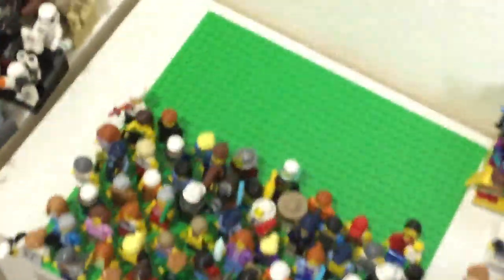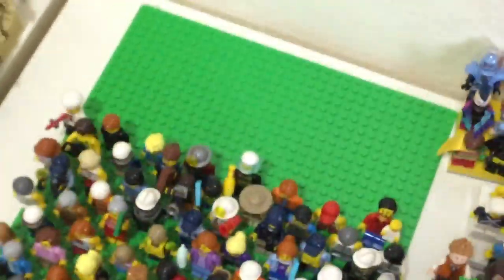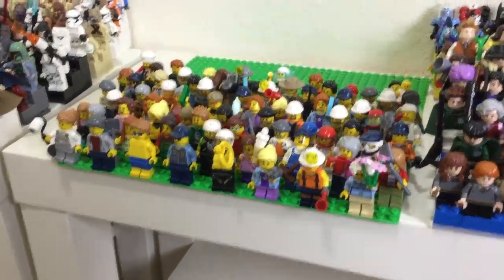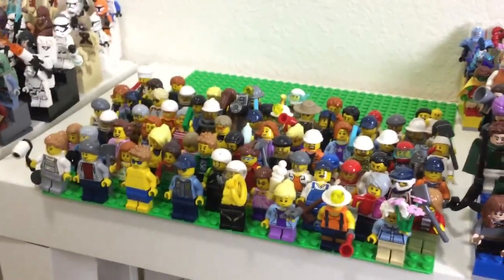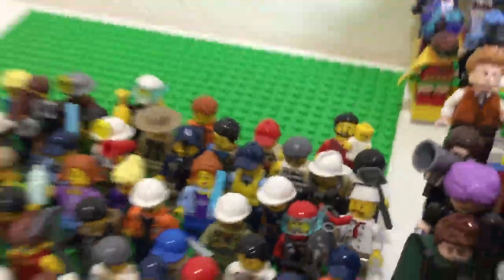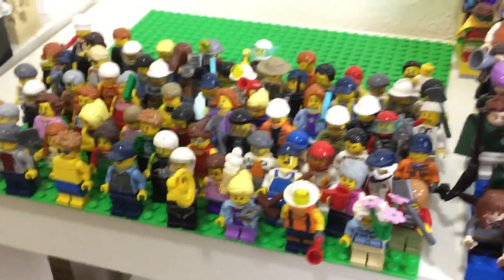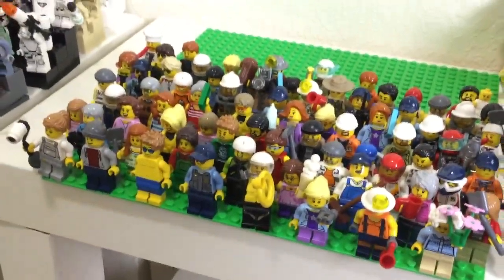Lego City Minifigures Collection! Minifigure Stand #18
Today we take a look at 73 Minifigures!